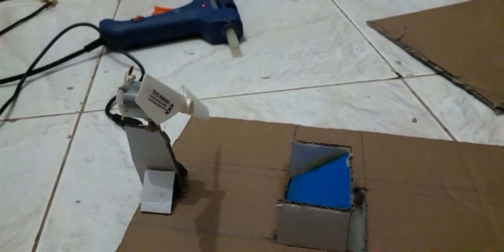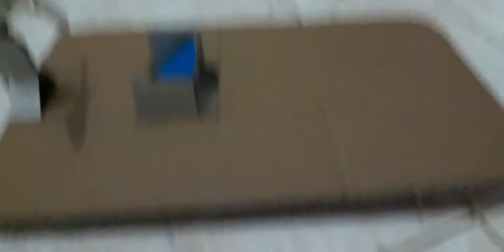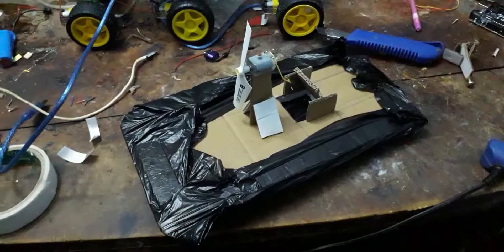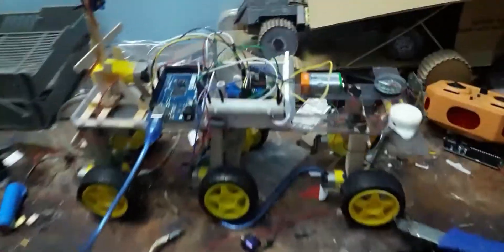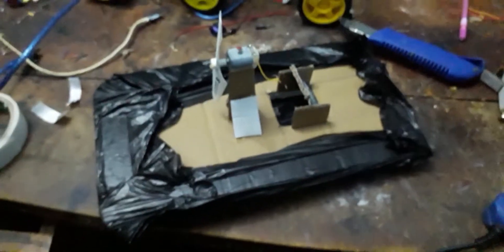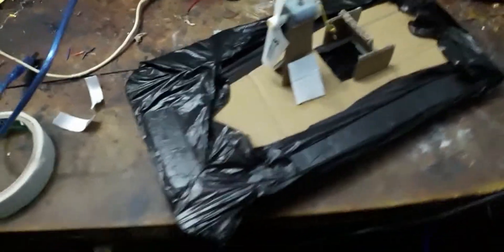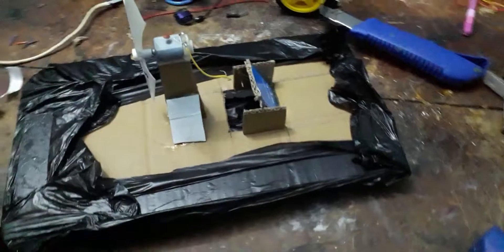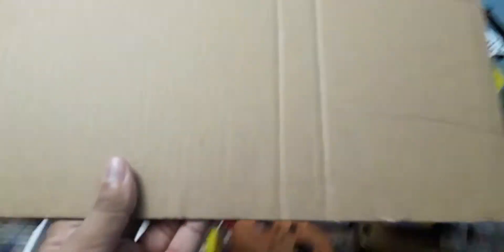31 May 2021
simple hovel craft engineering

ඉස්සරහට අපි මේක rc කරන්න බලාපොරොත්තු වෙනවා